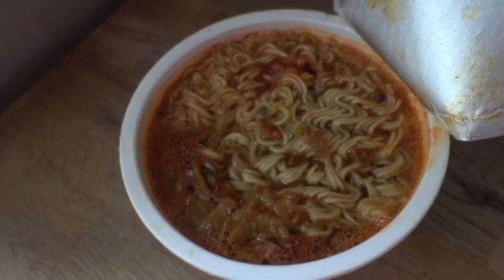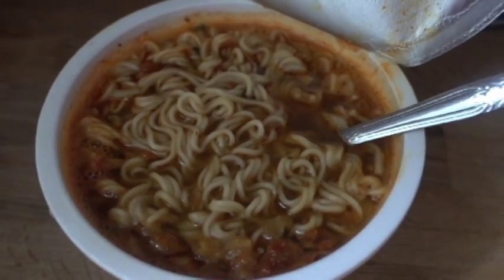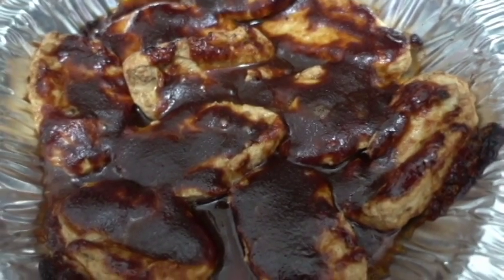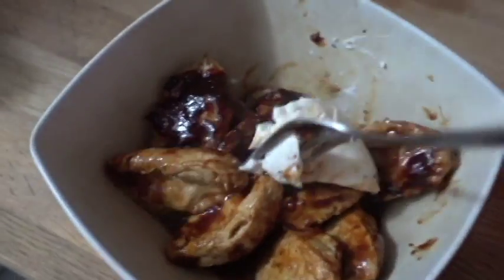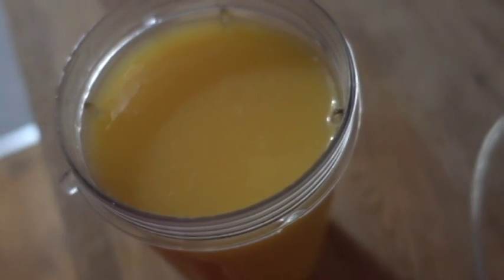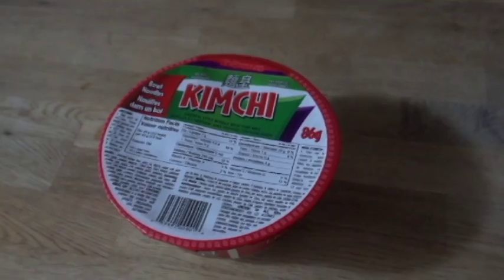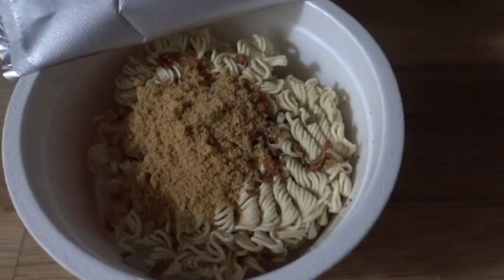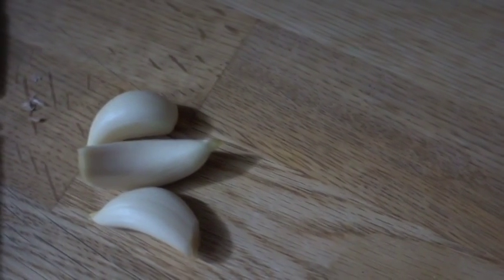What I Eat In A Day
This is what I would typically eat on a busy day.